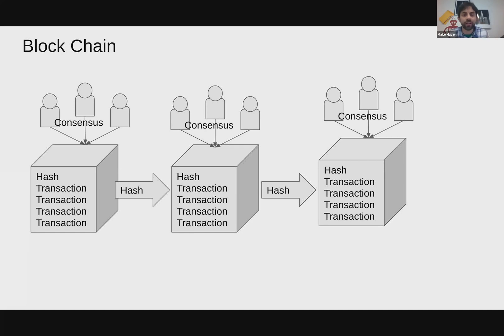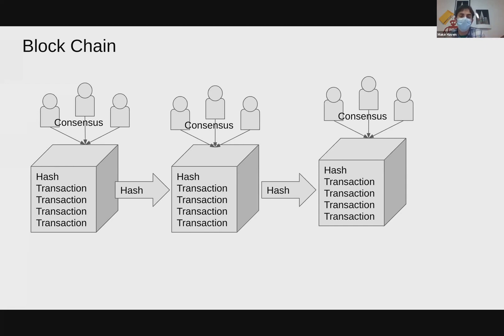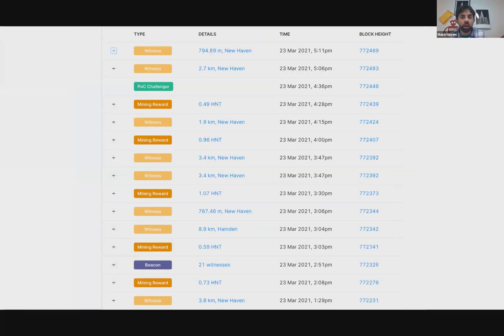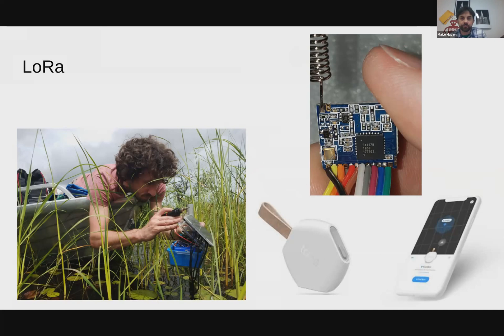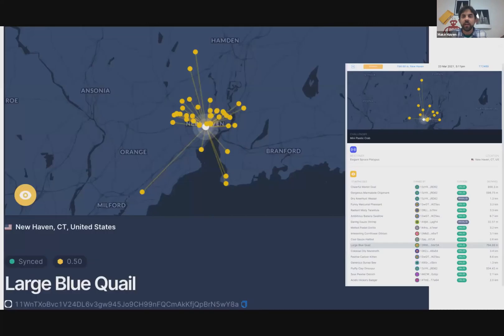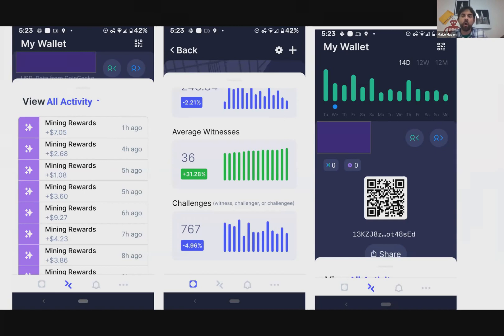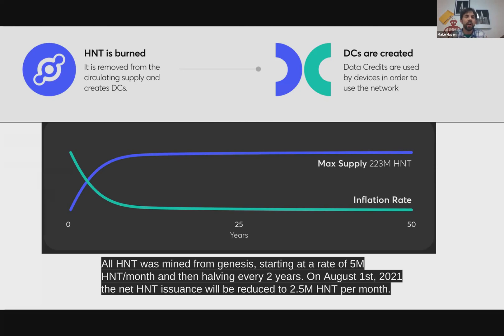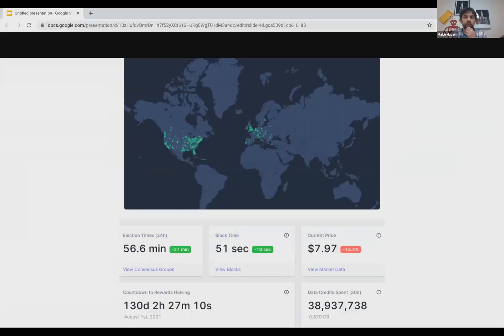Beginners Overview on HNT Crypto, Blockchain, Hotspots Wallets and Helium Mining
A high level overview introducing the concepts that behind the Helium (HNT) network. Good for someone new to crypto and interested in mining HNT.